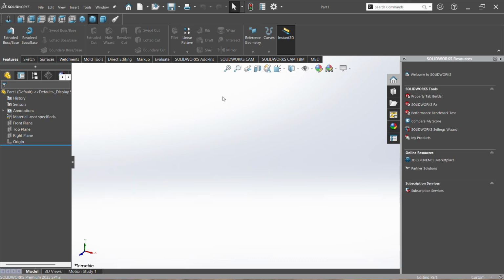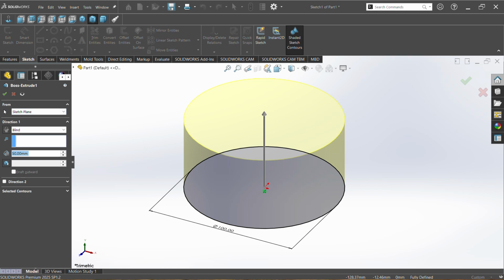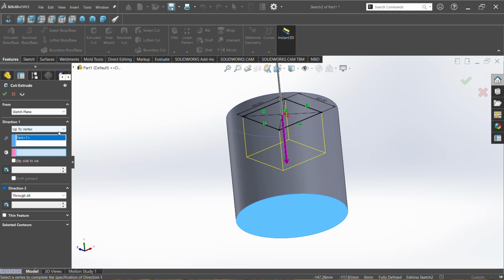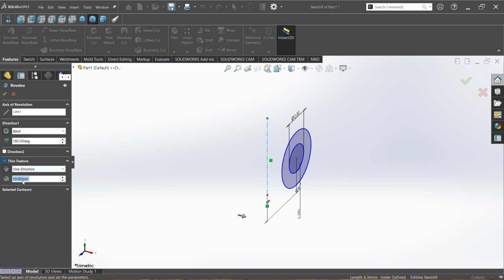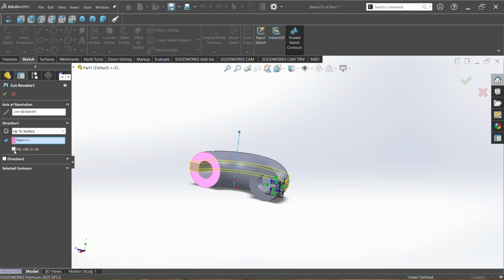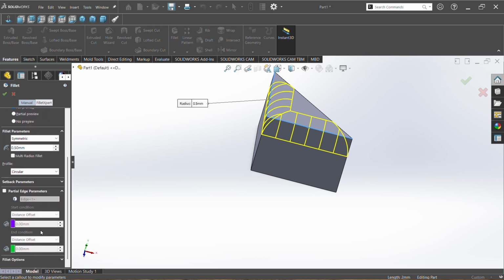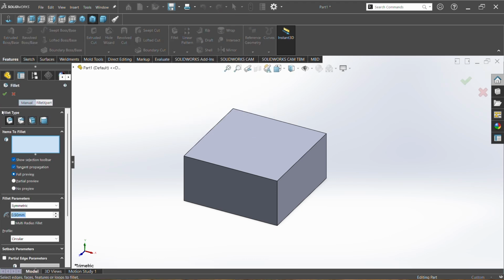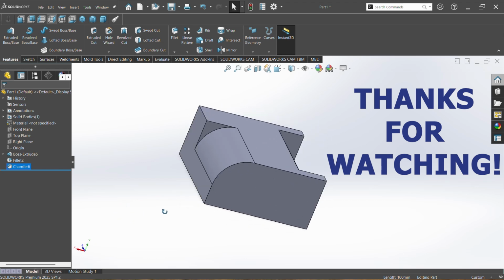SolidWorks beginner tutorial 3. Extrude feature, Revolve feature, Fillet & Chamfer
Introduction to Extrude, Revolve, Fillet and Chamfer feature in SolidWorks